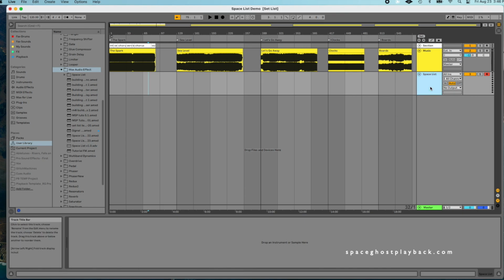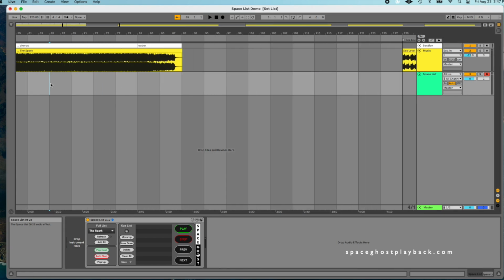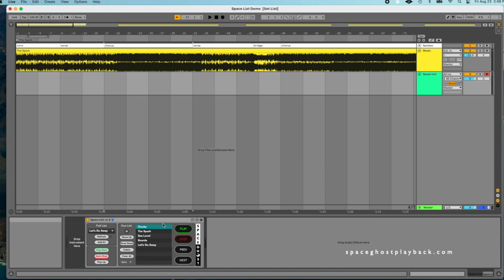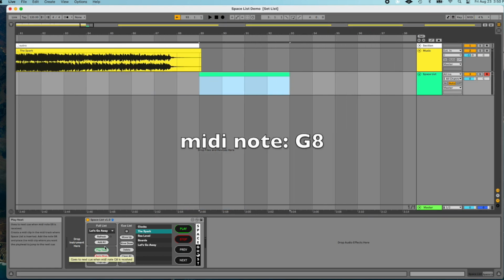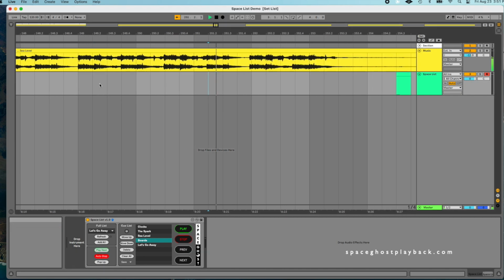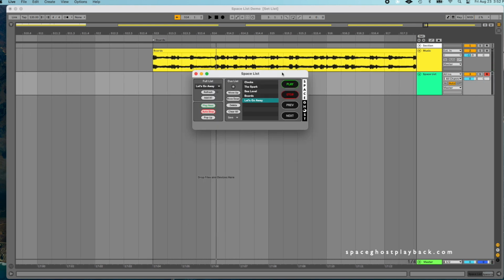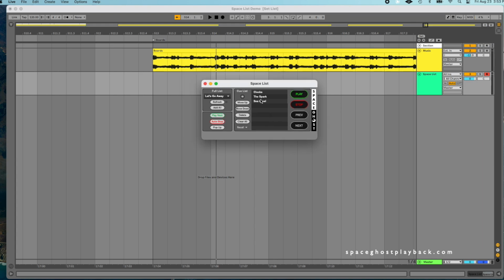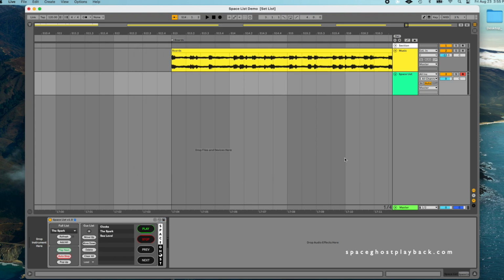Space List tutorial: Create and Manage setlists in Ableton for your live performance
**Space List by Space Ghost: Create, Manage, and Control Setlists in Ableton Live | Max for Live Tutorial**

Welcome to the official tutorial for *Space List*, the newest Max for Live device from Space Ghost! 🚀 In this video, I’ll walk you through everything you need to know to get started with Space List, from setting up your first setlist to integrating it seamlessly with your Ableton Live workflow.

- How to create and organize setlists
- Tips for managing tracks and scenes effortlessly
- Advanced features for live performance and studio sessions

*Space List* is designed to give you full control over your setlists, making it easier than ever to perform live and keep your sessions organized. Whether you're a playback engineer, DJ, producer, or live performer, Space List has the tools you need to elevate your music.

00:00 - intro
00:32 - locators list
01:24 - build a setlist
01:57 - transport
02:30 - play next
03:12 - auto stop
03:33 - pop up
03:45 - midi mapping
04:17 - presets
05:42 - conclusion